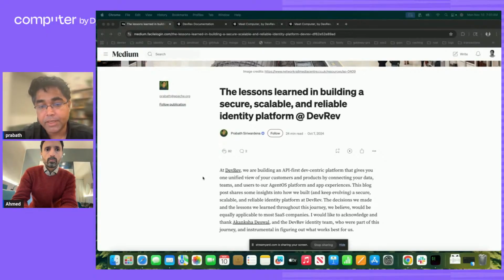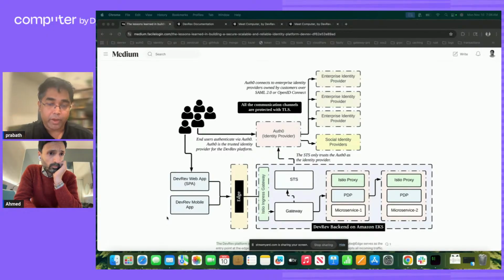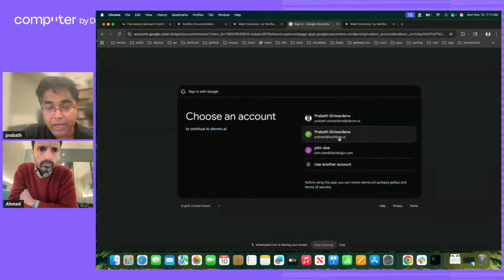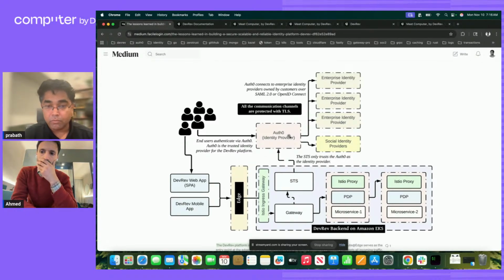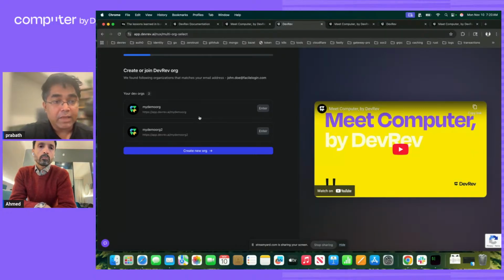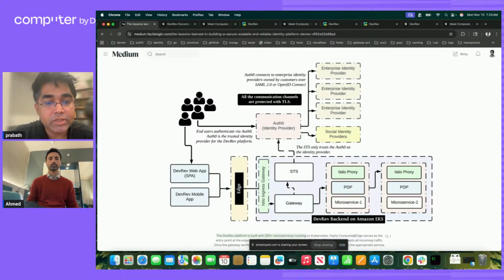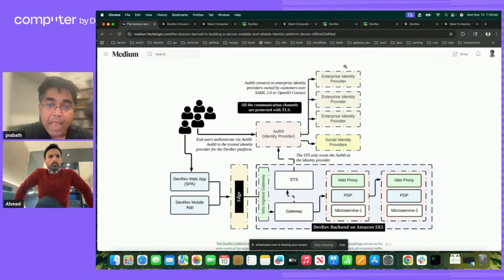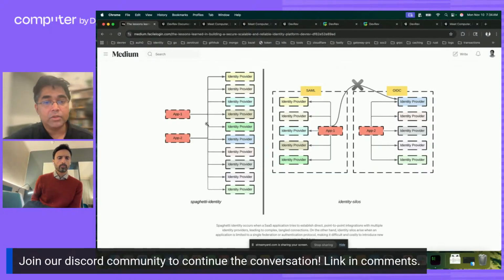Single Sign-On Patterns for Multi-Tenant SaaS Apps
Single Sign-On (SSO) is essential for delivering seamless and secure access in modern SaaS platforms, but implementing it in a multi-tenant environment introduces unique architectural challenges. In this episode, we break down the key SSO patterns used across multi-tenant SaaS apps, compare them and discuss how to support enterprise customers without adding operational complexity. We’ll also cover common pitfalls, provisioning models, and real-world lessons learned from building a secure, scalable, and reliable identity platform at DevRev.